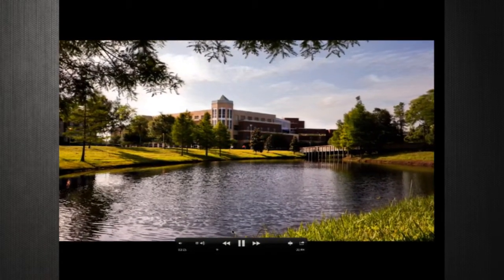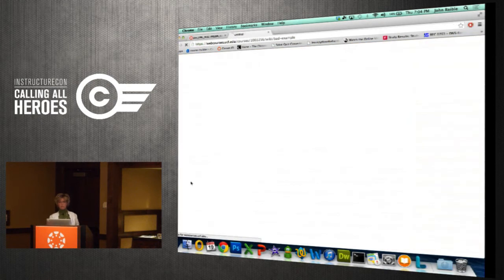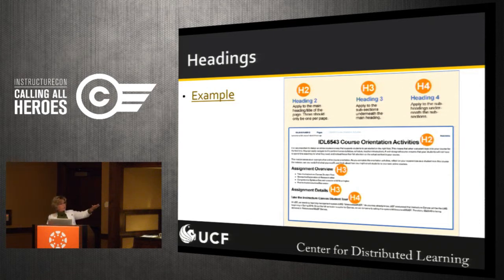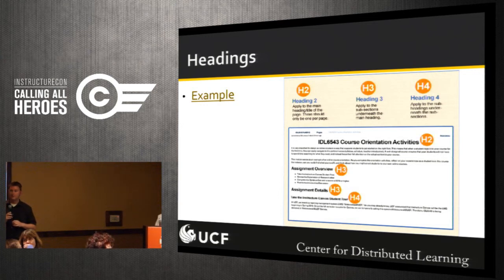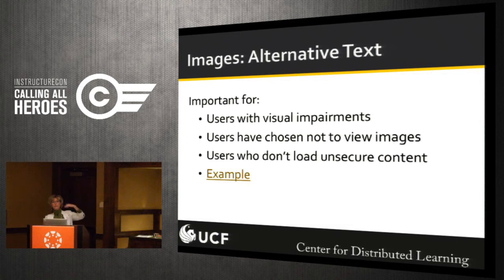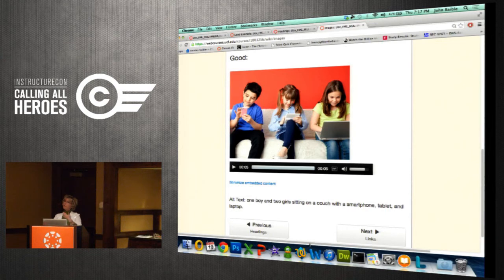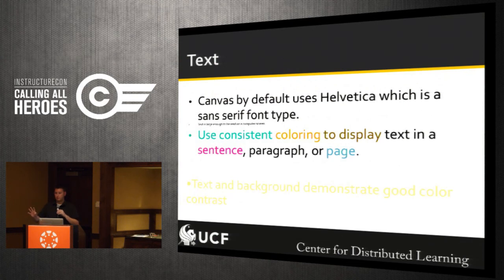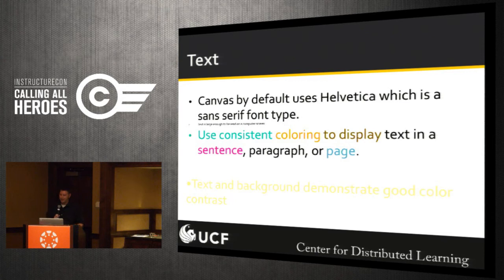Nancy Swenson and John Raible - Creating Accessible Online Course Content with Canvas